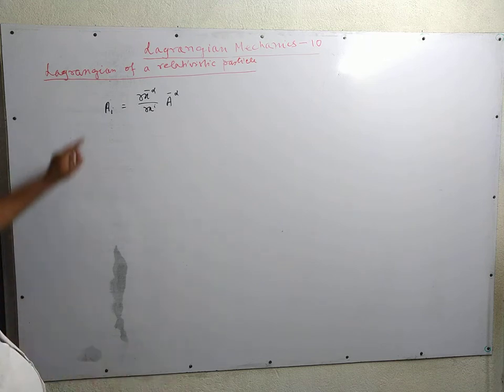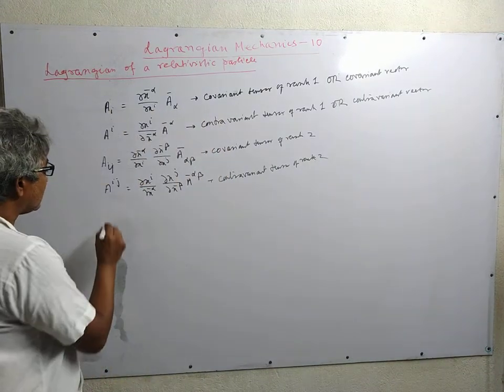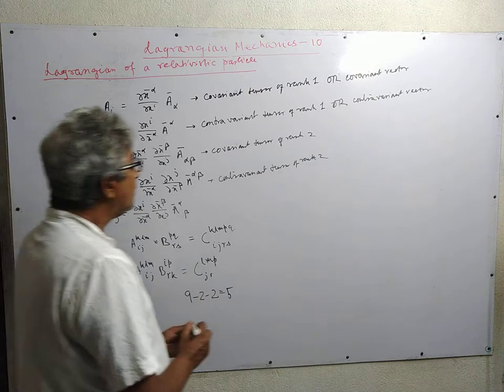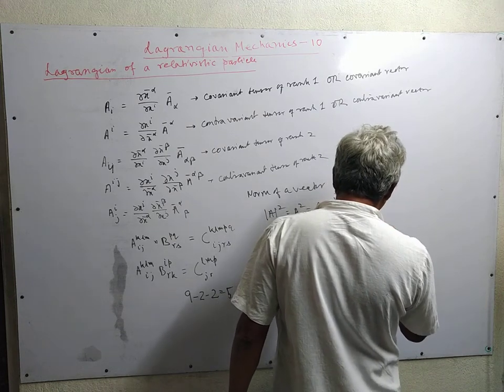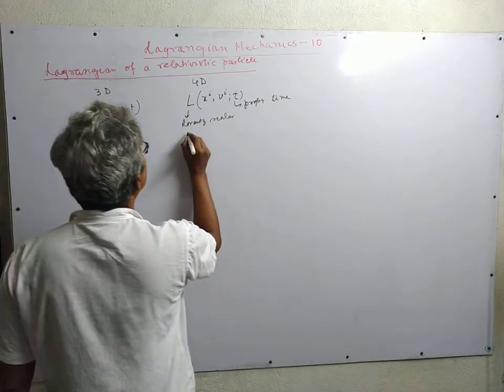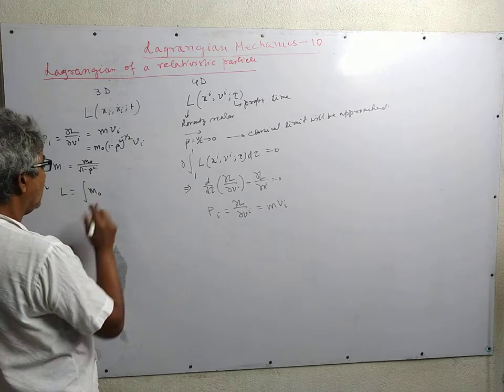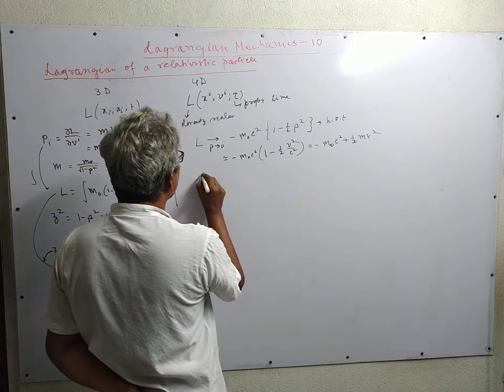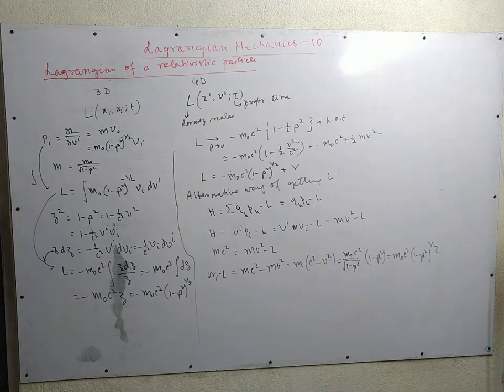Lagrangian Mechanics-10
Lagrangian of a relativistic particle